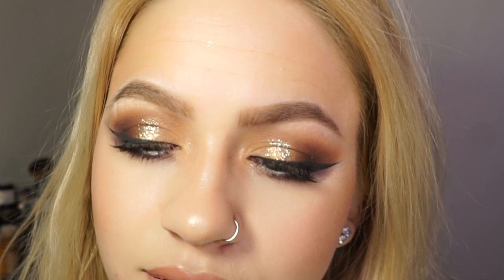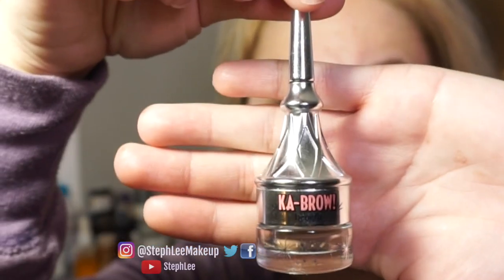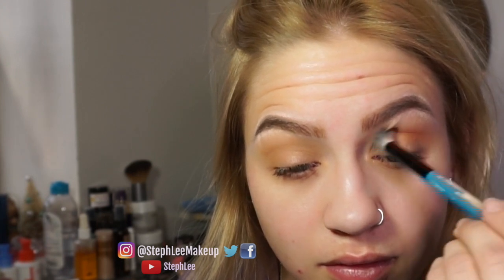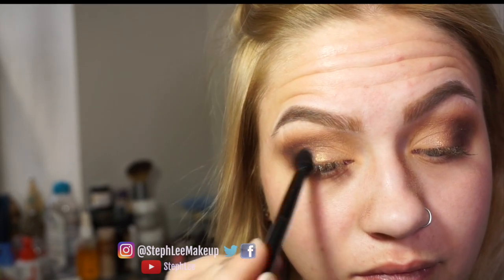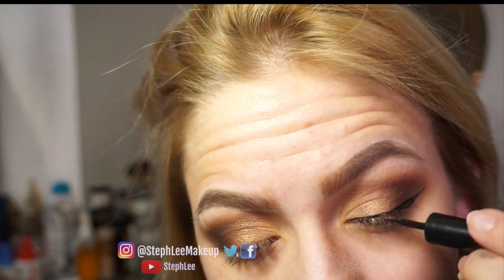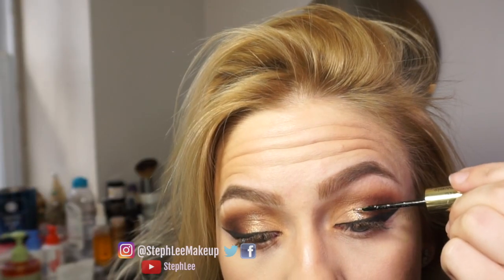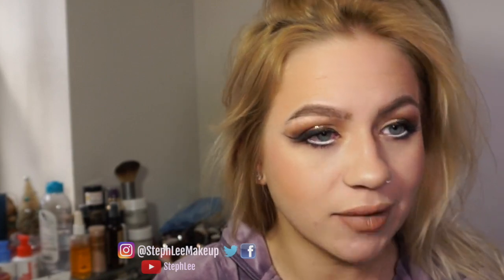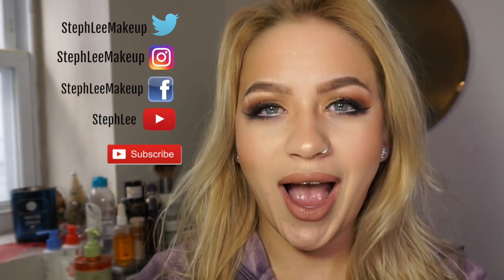Im Obsessed with this Palette...... makeup tutorial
I am sure for a lot of you who follow me already you know I love this palette I am using... If you don't know which palette I mean then definitely keep watching to see this tutorial using my favorite palette.

I have listed my social media links so go check those out and follow me their for everyday posts and updates. As well as sigma Brushes with one of the best brush brands and brush cleaners I also have a video on my favorites from Sigma so go check that out ... and DermaE link which is a wonderful skincare company I use them all the time...
 Details on Products I used are BELOW
 XOXO
Stephanie

Kabrow Shade 03
High brow
Hula bronzer
Watts Up Highlight @morphebrushes @jaclynhill morphexjaclynhill palette @pixibeauty glow tonic @dermae radiant glow face oil @revlon skinny liner @yslbeauty concealer @makeupforeverofficial @makeupforeverus ultrahd foundation
Jewel liner gold glitter side @wetnwildbeauty
Mega glow highlight
Liquid catsuit lips @smashboxcosmetics
Photo finish primer
LA LIGHTS trio Coral @maybelline
Total temptation mascara lipstick nude